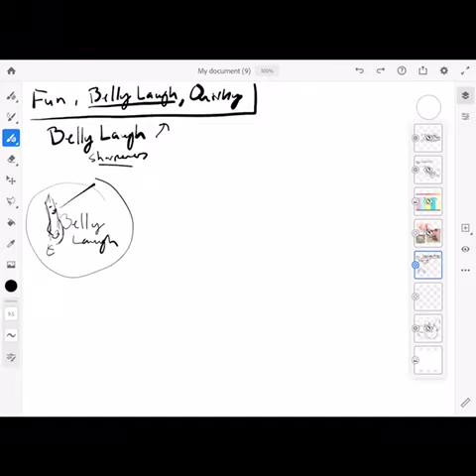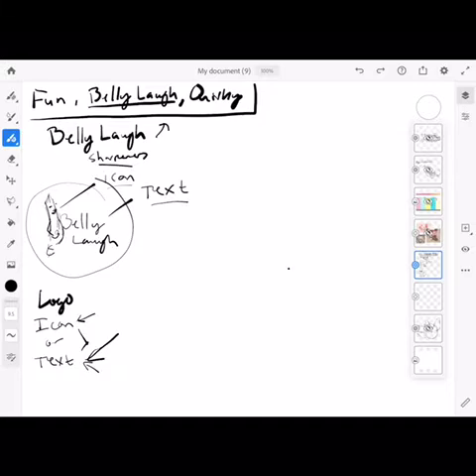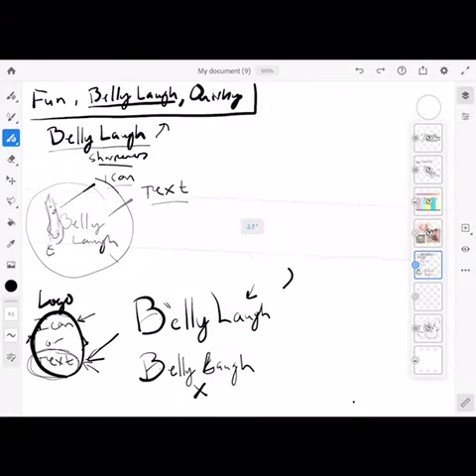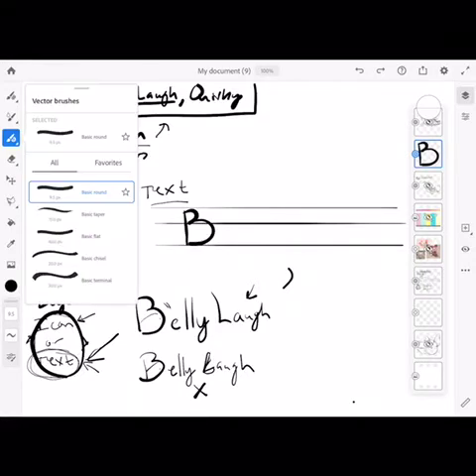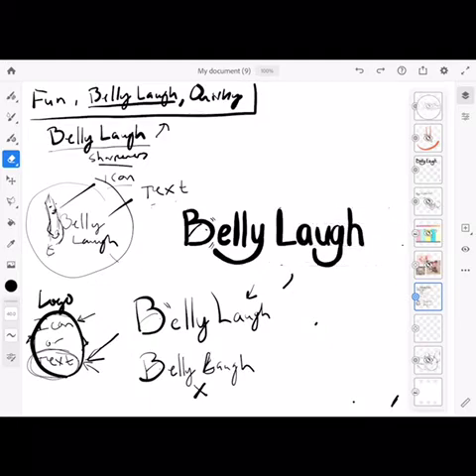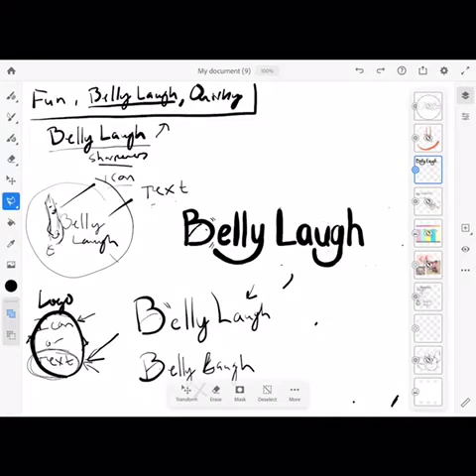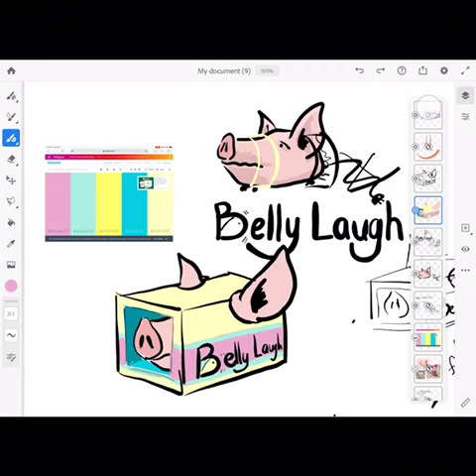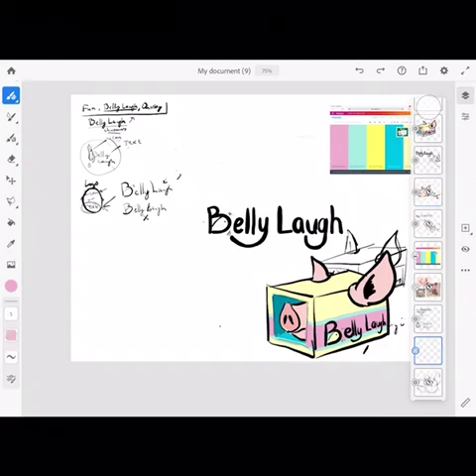Mock Company Branding- Part 2